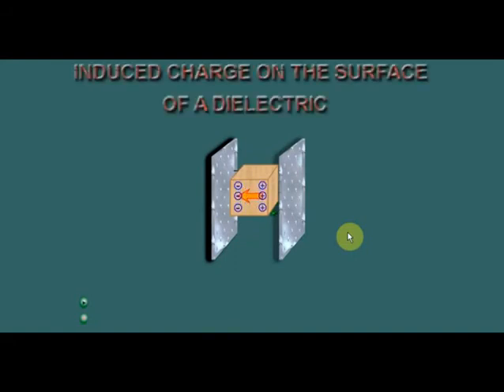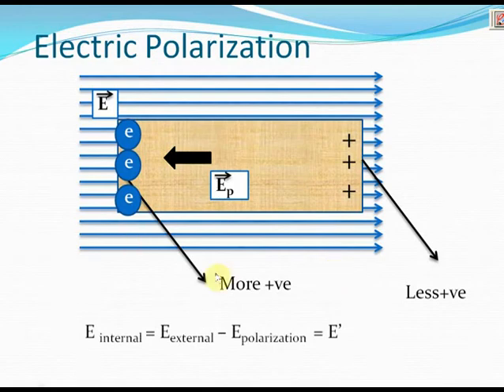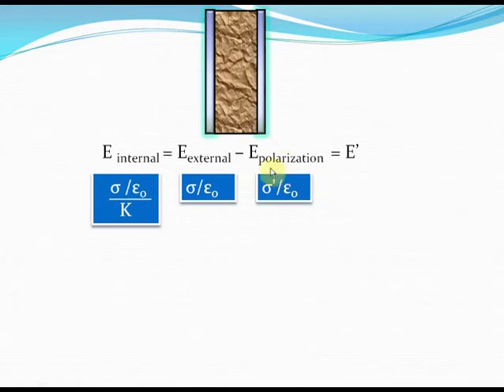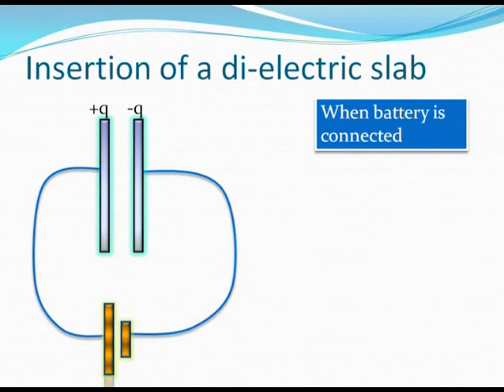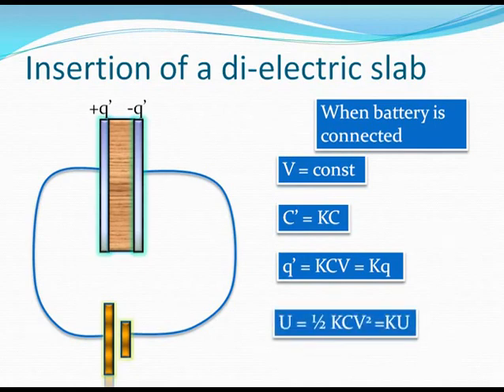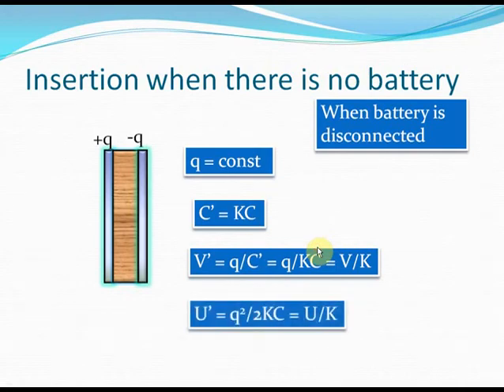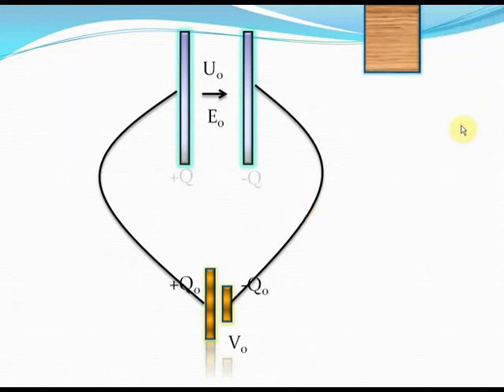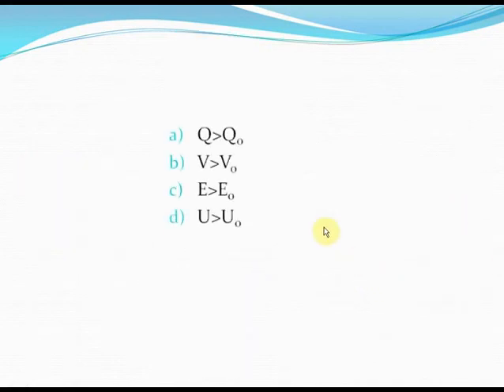Induced Charges on the Surface of Dielectric